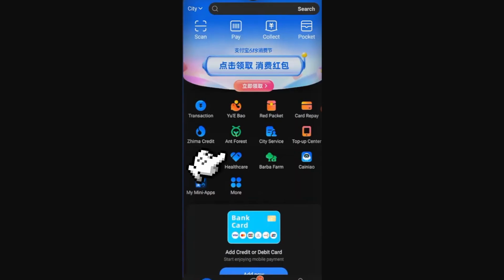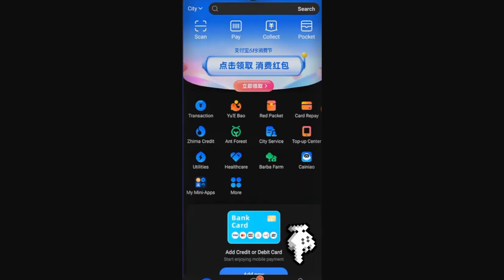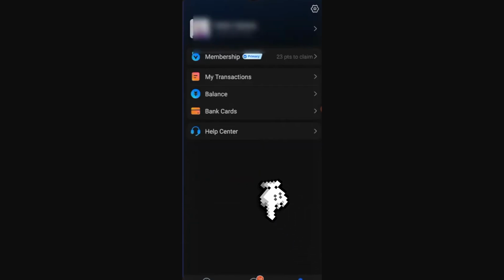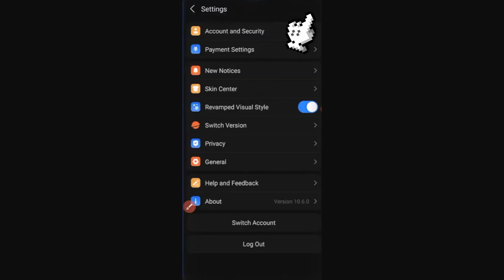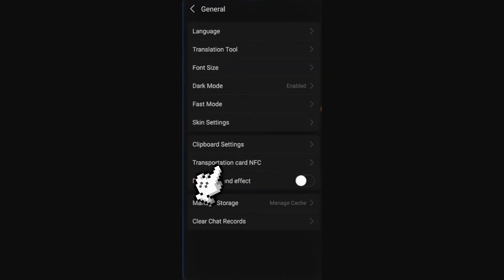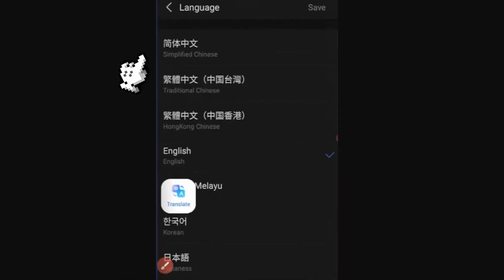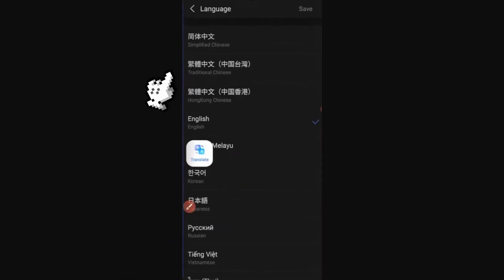How to CHANGE DISPLAY LANGUAGE in ALIPAY (In 1 Minute)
I teach you how to change display language in Alipay

In this video you will learn how to:
— change display language in Alipay app
— switch Alipay from chinese to english
— find language settings in Alipay
— step by step guide to translate Alipay
— use Alipay in english on your phone
— fix problems when changing language
— translate menus and options in Alipay
— browse Alipay app easily in english
— change back to chinese if needed
— understand Alipay settings in english